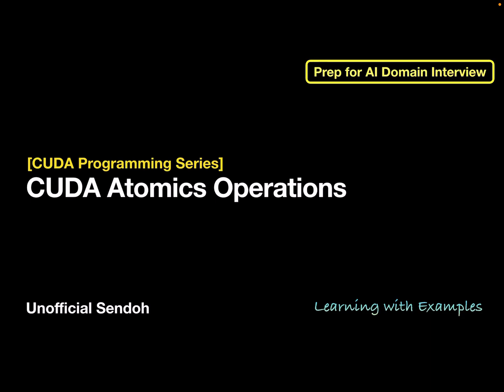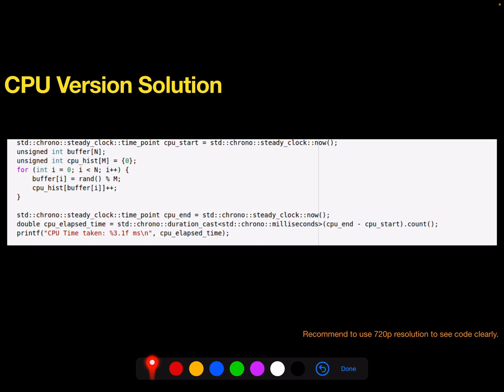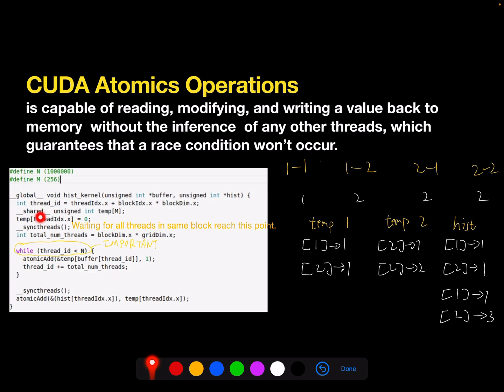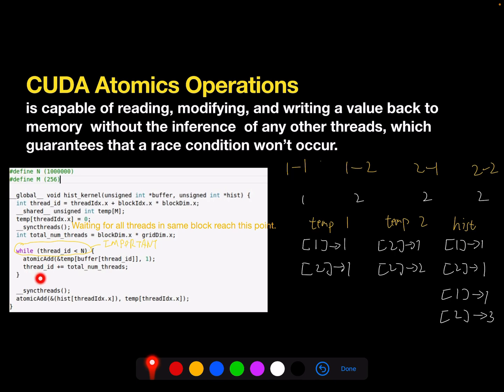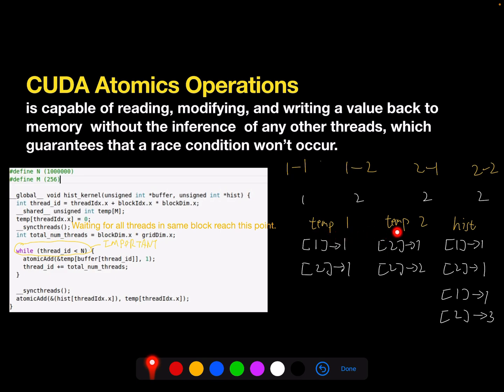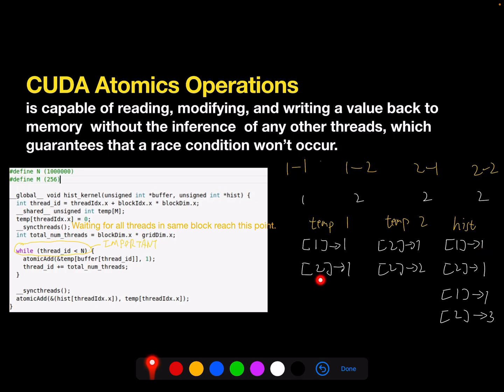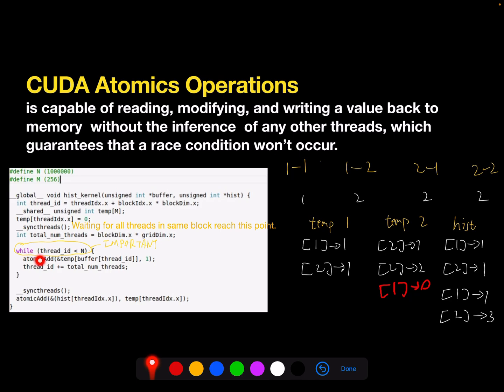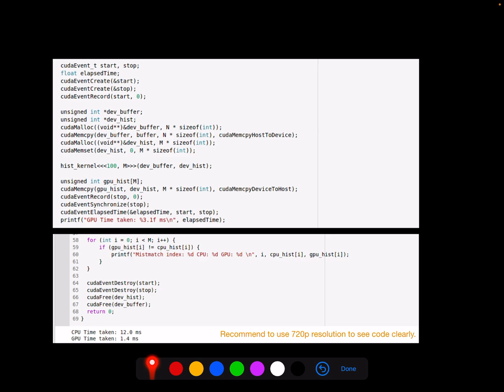[CUDA Programming Series] CUDA Atomics Operations